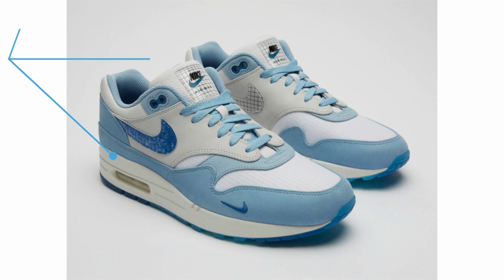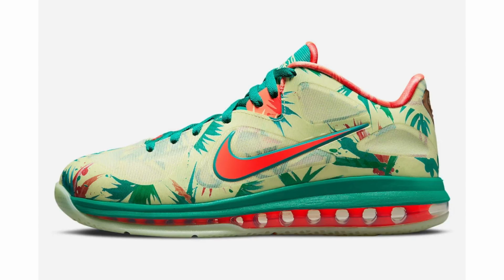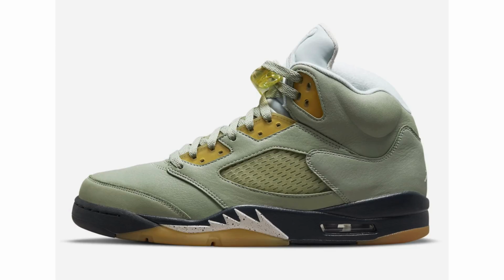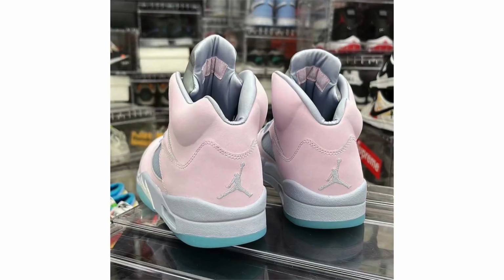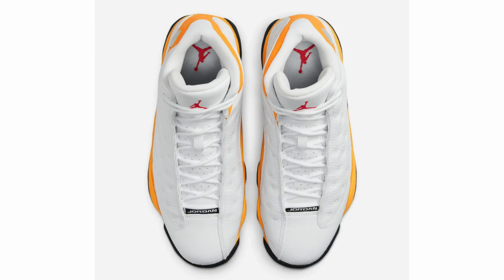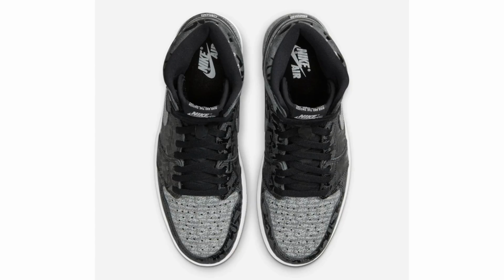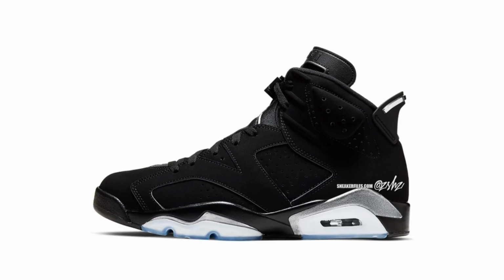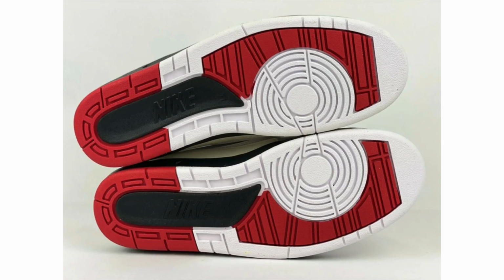AIR JORDAN 2 CHICAGO, AJ 6 CHROME, AJ 1 GORGE GREEN, AJ 13 UNC, HOLIDAY 2022 RELEASES AND MORE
The Air Jordan 2 Chicago will return in 2022 and a release date for the Air Jordan 11 Cherry. Details on the Holiday 2022 releases including the Air Jordan 1 High OG Gorge Green, Air Jordan 6 Chrome, Air Jordan 13 UNC, and Air Jordan 4 Midnight Navy. Another Air Jordan 7 and Air Jordan 9 will also launch Holiday 2022. We will see a men’s Air Jordan 2 Low release and a women’s Air Jordan 2 in Black/Blue. Release details for the Air Jordan 1 High OG Rebellionaire. First look at the Air Jordan 1 High OG Yellow Toe. A closer look at the Air Jordan 3 Desert Elephant. Luka Doncic first signature shoe, the Jordan Luka 1 will release in 2022. Official photos of the Air Jordan 13 Del Sol. Release date changes for multiple Spring/Summer 2022 releases including the Air Jordan 1 High 85 Georgetown, Air Jordan 1 High OG Heritage, Air Jordan 6 Midnight Navy, Air Jordan 5 Easter, Air Jordan 1 High OG Stage Haze, Air Jordan 11 Low 72-10, Air Jordan 9 Chile Red, Air Jordan 13 Brave Blue, Air Jordan 3 Canvas Muslin, Air Jordan 5 Jade Horizon, and the Air Jordan 7 Sapphire. The Nike Air Zoom Generation 20th Anniversary is a new colorway in White and Silver. Details on the Nike Dunk Low Fruity Pebbles. Official photos of the Nike LeBron 9 Low LeBronold Palmer. Release details for the CLOT x Nike Dunk High Flux Dunk. Official photos of the kids Nike SB Dunk Low St. Patrick’s Day. First look at the Nike Air Max 1 for Air Max Day 2022 dubbed Blueprint.

🚨TIMESTAMPS🚨
0:00 Intro
1:24 Nike Air Max 1 Blueprint
2:14 Nike SB Dunk Low St. Patrick's Day
2:45 Concepts x Nike Air Max 1
3:15 Clot x Nike Dunk High Flux Dunk
5:17 Nike LeBron 9 Low LeBronold Palmer
6:32 LeBron x Nike Dunk Low Fruity Pebbles
7:31 Nike Air Zoom Generation 20th Anniversary
9:44 Air Jordan 7 Shimmer
10:17 Air Jordan 5 Jade Horizon
11:21 Air Jordan 3 Muslin
11:54 Air Jordan 13 Brave Blue
12:39 Air Jordan 9 Chile Red
13:13 Air Jordan 11 Low 72-10
14:01 Air Jordan 1 High OG Stage Haze
14:36 Air Jordan 1 High OG WMNS Denim
15:12 Air Jordan 5 Easter
15:57 Air Jordan 6 Midnight Navy
16:41 Air Jordan 1 High OG Heritage
17:27 Air Jordan 1 High 85 Georgetown
18:29 Jordan 1 Luka
20:02 Air Jordan 13 Del Sol
20:30 Air Jordan 3 Desert Elephant
21:18 Air Jordan 1 High OG Yellow Toe
22:51 Air Jordan 1 High OG Rebellionaire
25:11 Holiday 2022 Air Jordan Releases
25:24 Air Jordan 1 Chicago Reimagined
25:53 Holiday 2022 Air Jordans
27:12 Air Jordan 4 Midnight Navy
27:59 Air Jordan 13 UNC
29:00 Air Jordan 6 Chrome
30:20 Air Jordan 1 High OG Gorge Green
31:22 Air Jordan 11 Cherry
32:05 Air Jordan 2 Chicago
34:37 Outro

Image Credit:
zsneakerheadz
yankeekicks
knowing_kicks
Sneaker News
leaked.sneaks
woganwodeyang
yeezyinfluence